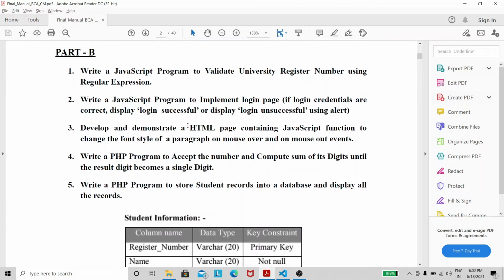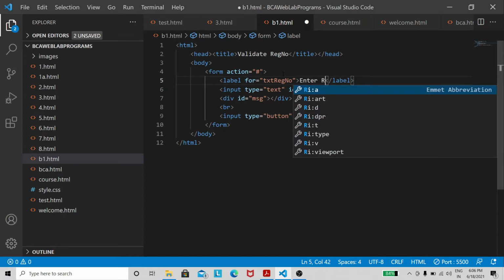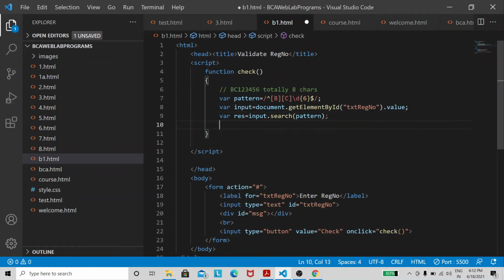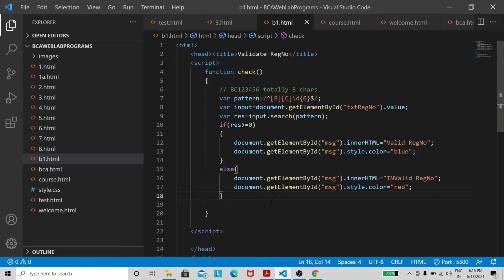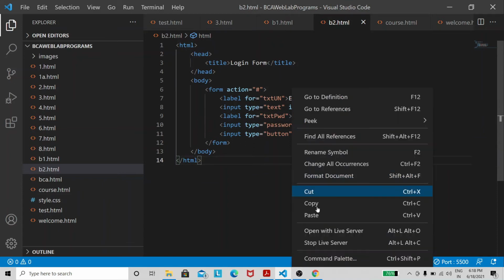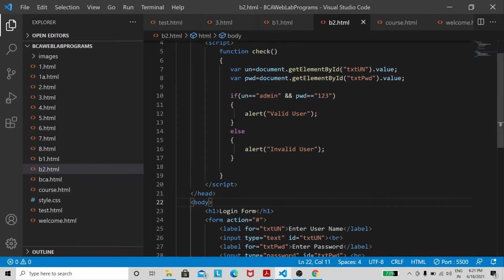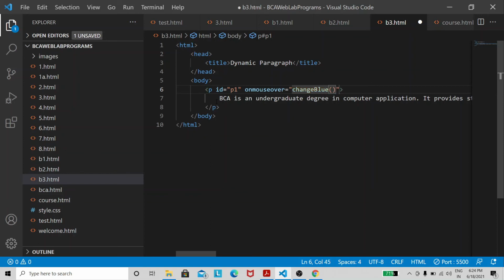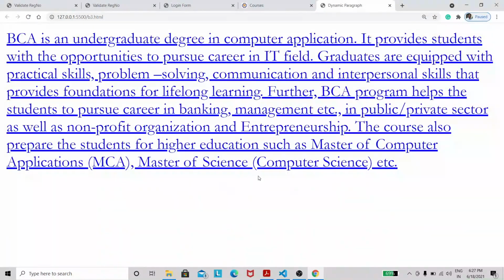WEB TECHNOLOGY LAB | PART B PROGRAM 1 TO 3 | 6TH SEM BCA